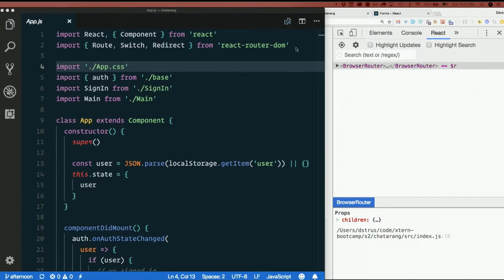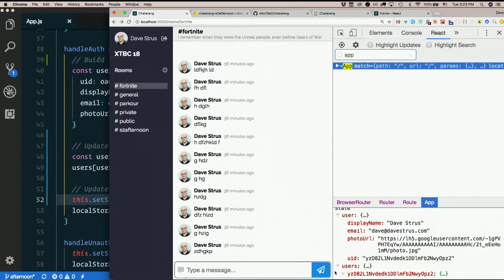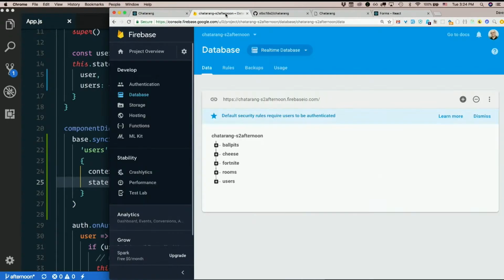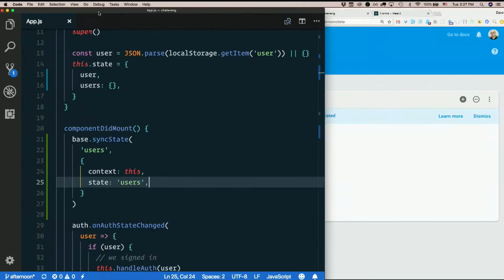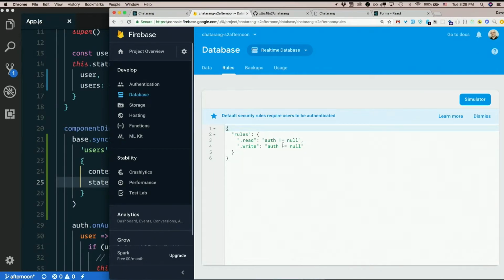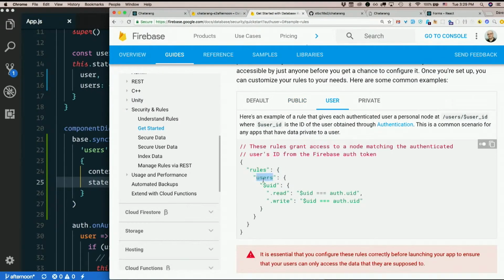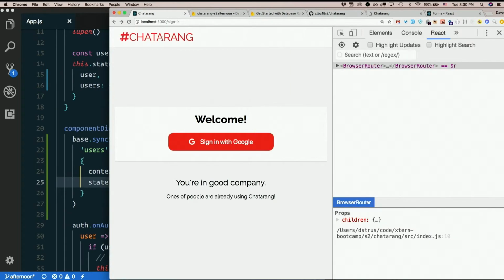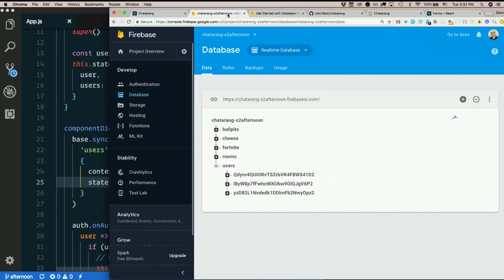Day 10 - Afternoon, part 11: Store a list of users - XTBC 2018 Session 2